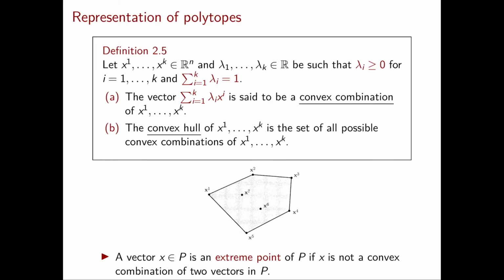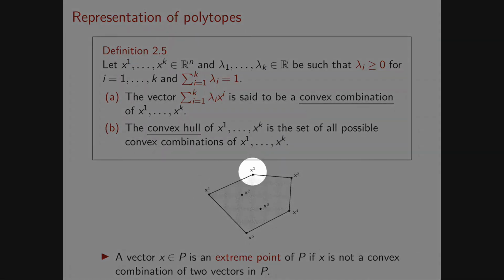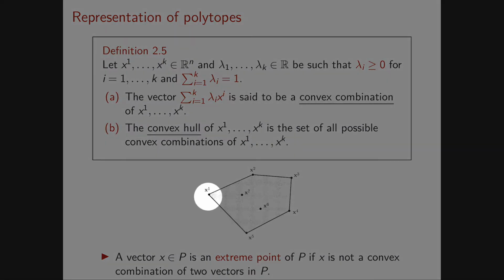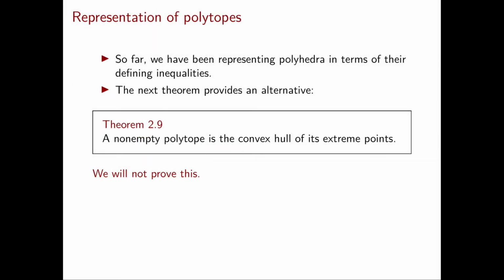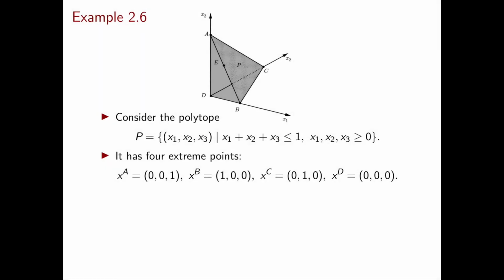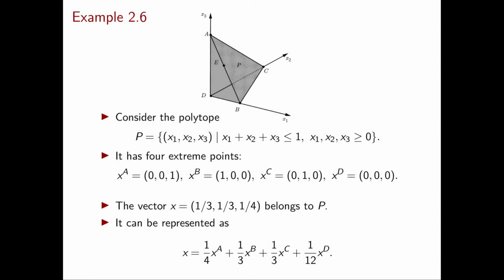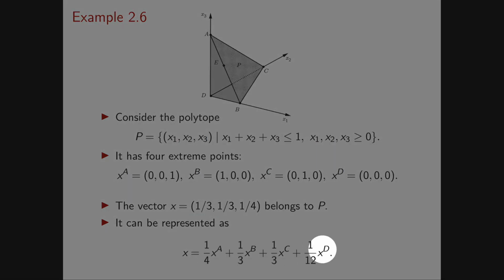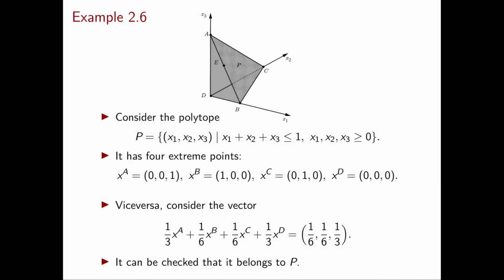Linear Optimization course - Video 11: Representation of polytopes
Chapter 2: The geometry of linear programming
Section 2.7
Video 11: Representation of polytopes